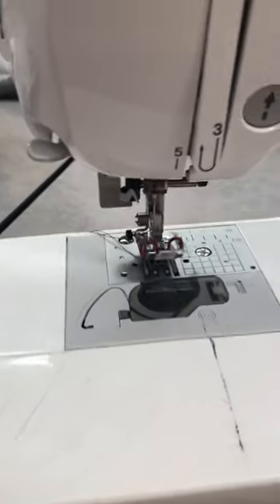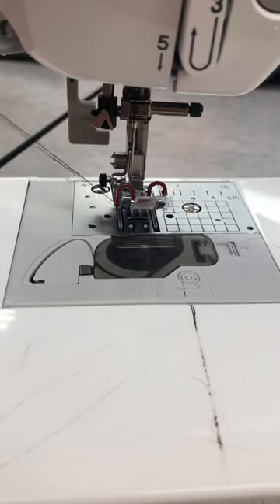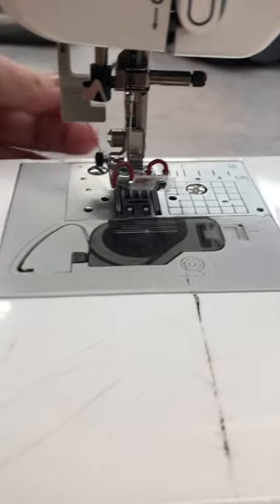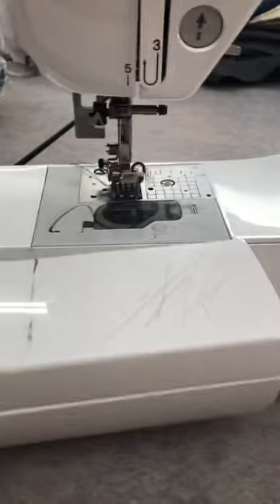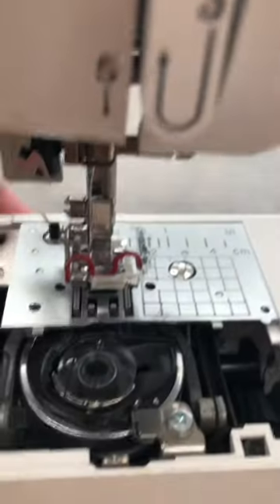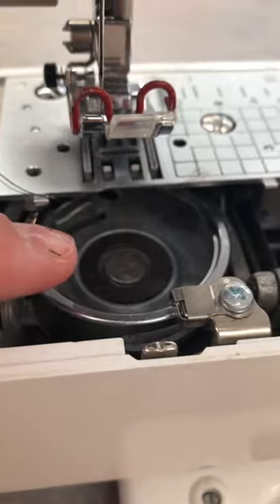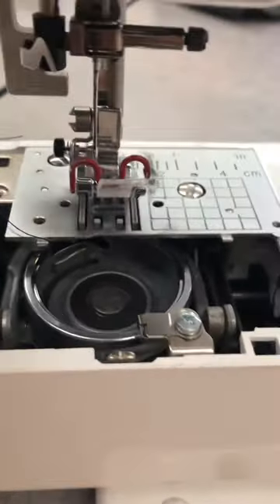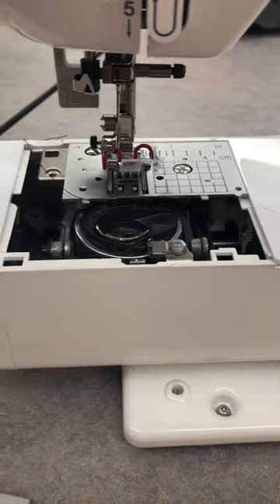Troubleshooting tangled bobbin thread